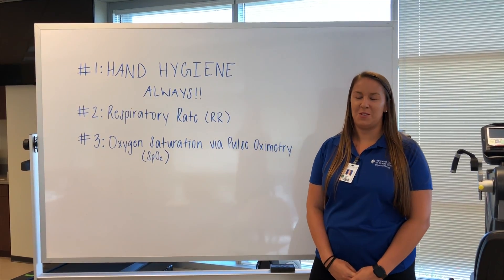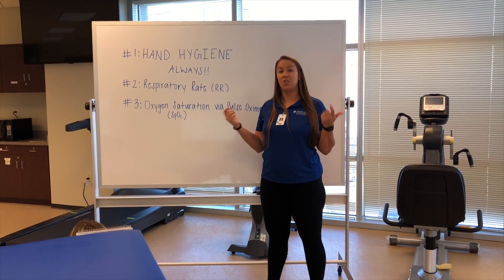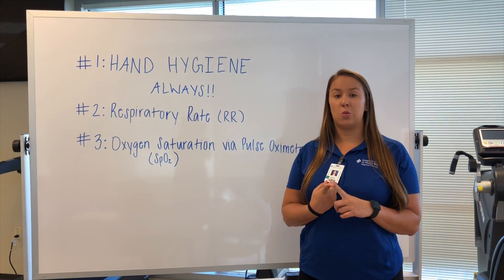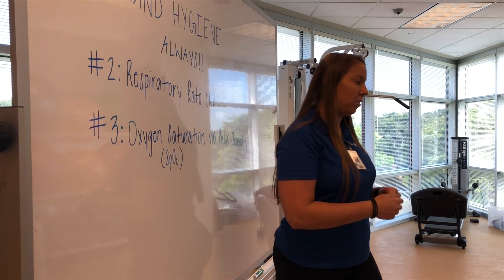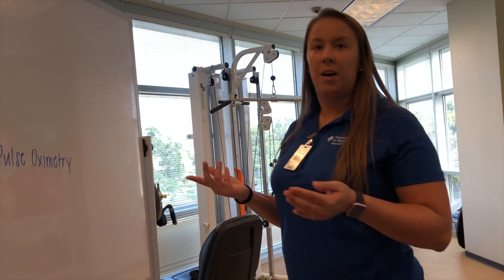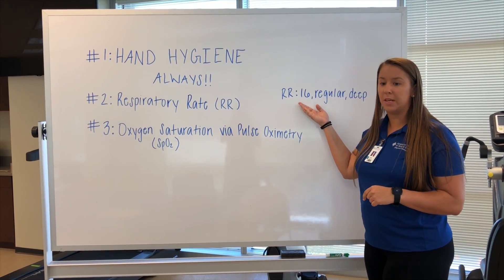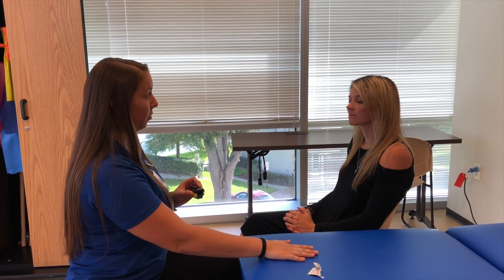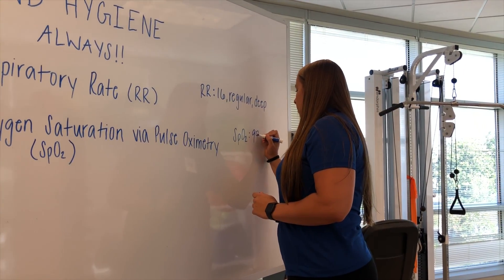Assessment & Interpretation of Respiratory Rate & Oxygen Saturation AC